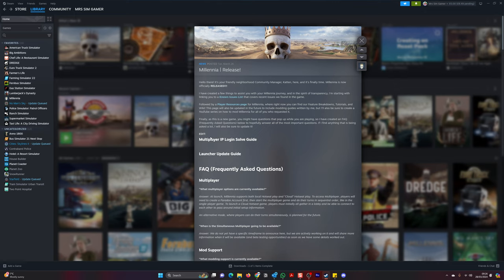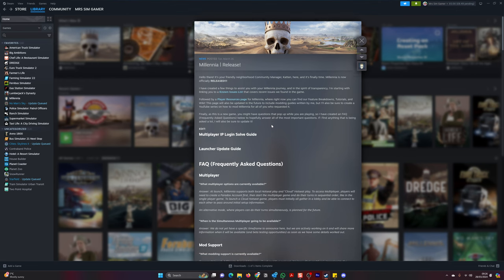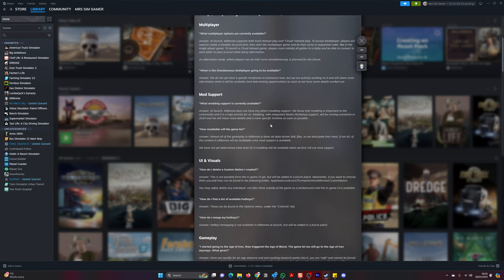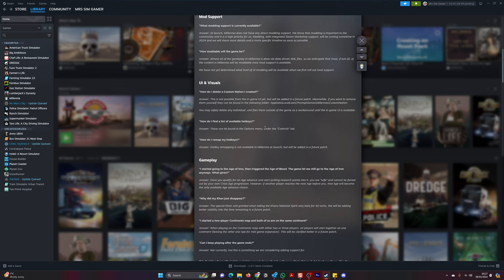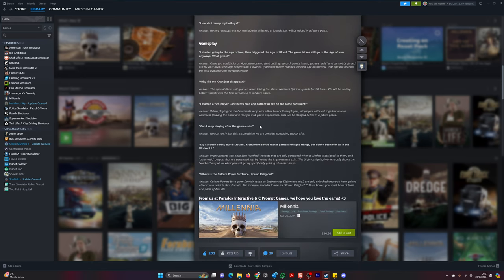New game release - Millennia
We have a chat about